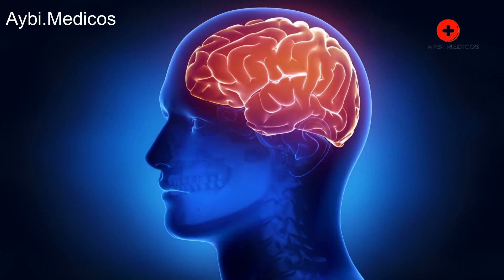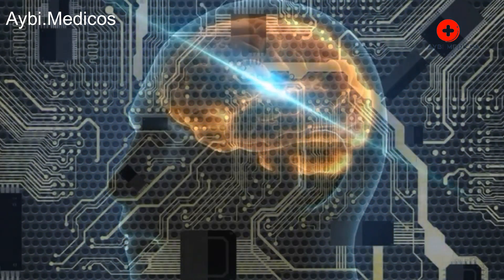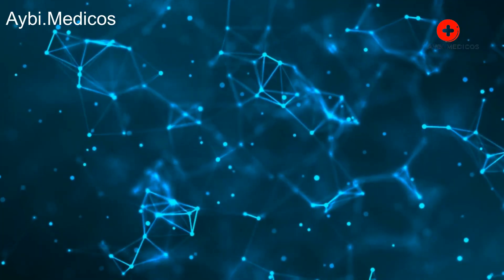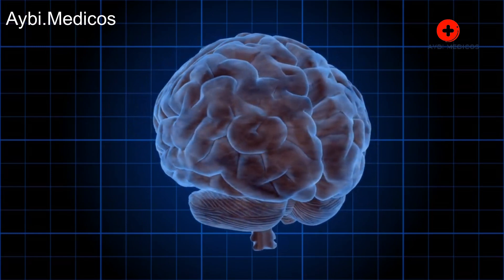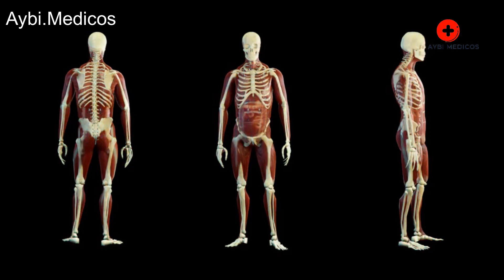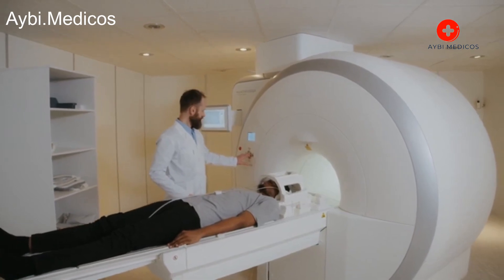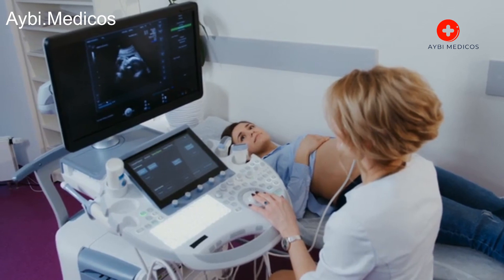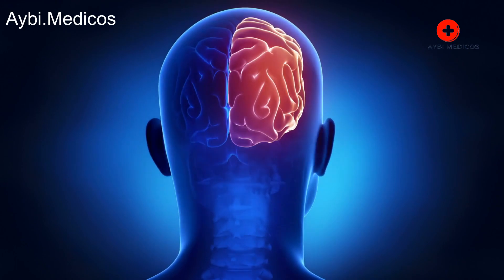What Happens in Brain Tumor? | Symptoms and Causes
A brain tumor is an abnormal growth of cells in the brain or the central nervous system. These tumors can be benign (non-cancerous) or malignant (cancerous). Here's what happens in the case of a brain tumor, along with common symptoms and causes:

Causes of Brain Tumors:

Primary Brain Tumors: These tumors originate in the brain and can develop from various cell types. The exact cause of primary brain tumors is often unknown, but some risk factors, such as exposure to ionizing radiation or certain genetic conditions, may increase the likelihood of their development.

Metastatic Brain Tumors: These tumors occur when cancer cells from other parts of the body (such as the lung, breast, or skin) spread to the brain through the bloodstream. These are more common than primary brain tumors.

What Happens in Brain Tumors:

The growth of a brain tumor in the confined space of the skull can lead to several problems:

Increased Pressure: As a brain tumor grows, it can occupy space within the skull, increasing intracranial pressure. This elevated pressure can compress healthy brain tissue, leading to various neurological symptoms.

Impaired Brain Function: Depending on the tumor's location, it can interfere with specific brain functions. For example:

Tumors in the frontal lobe can affect personality, behavior, and decision-making.
Those in the temporal lobe may impact memory and language.
Tumors in the motor cortex can lead to weakness or paralysis.
Tumors in the cerebellum can cause coordination and balance problems.
Common Symptoms of Brain Tumors:

The symptoms of a brain tumor can vary widely depending on its size, location, and growth rate. Common symptoms include:

Headaches: Frequent and severe headaches, often worse in the morning or with changes in position.

Seizures: New-onset seizures, especially in adults with no history of epilepsy.

Nausea and Vomiting: These can occur due to increased intracranial pressure.

Changes in Vision: Blurred vision, double vision, or visual field deficits may occur.

Cognitive Changes: Memory problems, difficulty concentrating, and changes in thinking.

Weakness or Numbness: Weakness or numbness in the face, arms, or legs, often on one side of the body.

Balance and Coordination Issues: Difficulty walking, loss of balance, and coordination problems.

Personality and Behavioral Changes: Mood swings, personality changes, and alterations in behavior.

Difficulty Speaking: Problems with speech and language, including slurred speech.

Changes in Sensation: Altered sensations, such as tingling or numbness.

Unexplained Fatigue: Severe tiredness unrelated to physical exertion.

It's essential to understand that these symptoms can also be caused by various other medical conditions, and experiencing them does not necessarily mean you have a brain tumor. However, if you or someone you know experiences persistent or severe symptoms, especially if they worsen over time, it's crucial to seek medical evaluation. Early detection and treatment of brain tumors can significantly improve outcomes and quality of life. A neurologist or neurosurgeon is typically involved in diagnosing and treating brain tumors. They may recommend imaging tests such as MRI or CT scans, and if a tumor is found, a biopsy may be necessary to determine its type and grade, which helps guide treatment decisions.